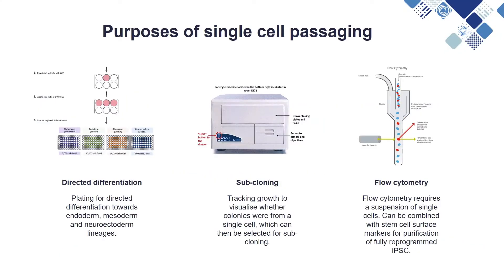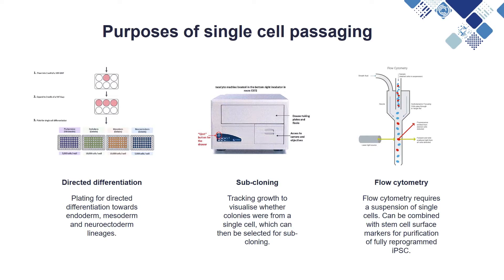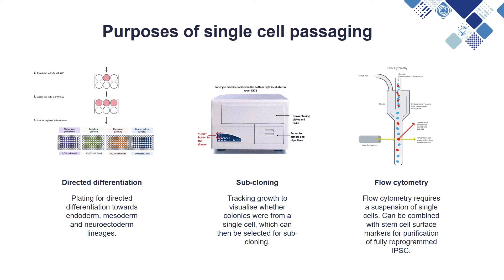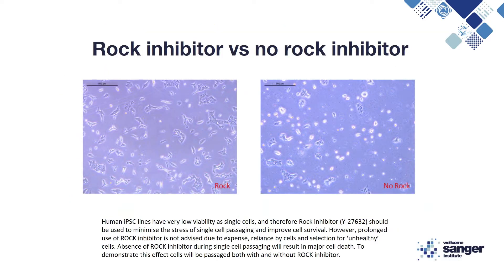Single Cell Passaging of iPSCs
An instructional video demonstrating how to single cell passage human induced pluripotent stem cells.